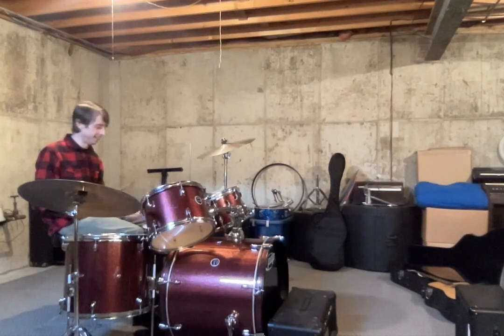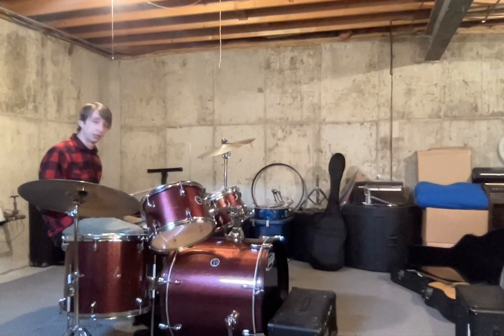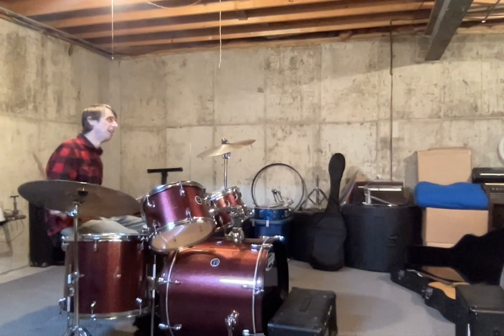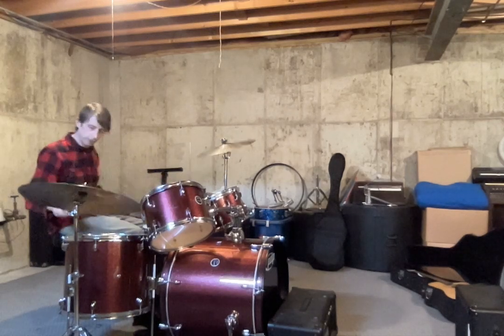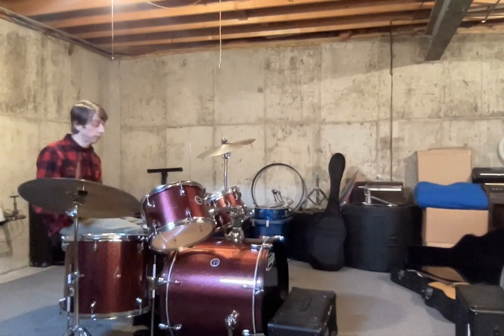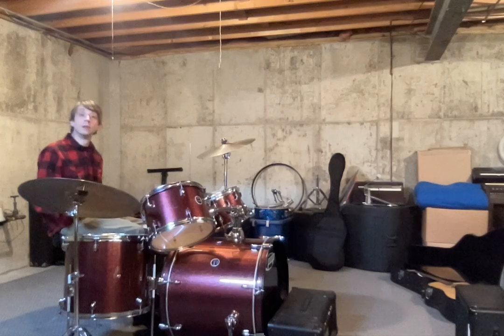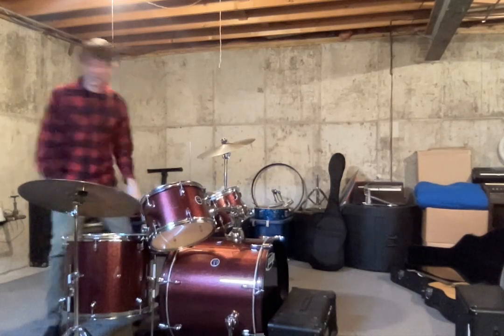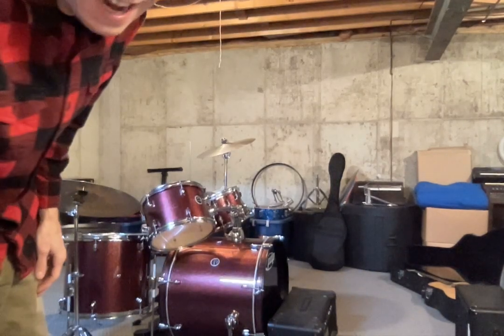David Video 11/23